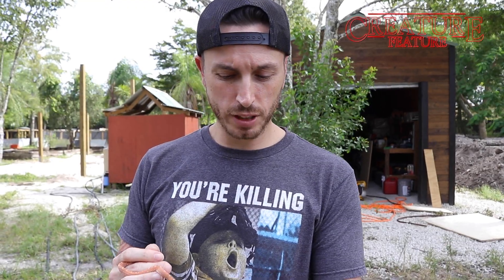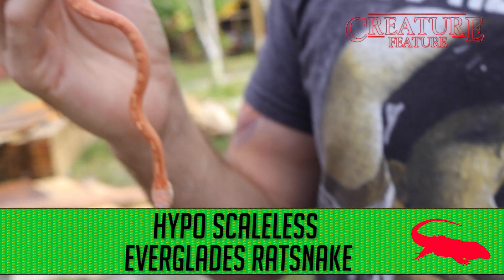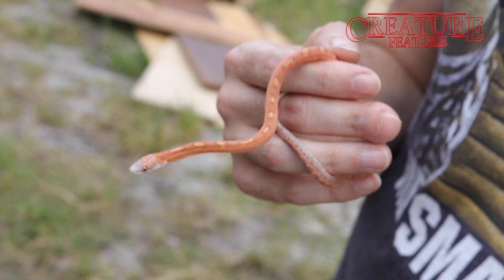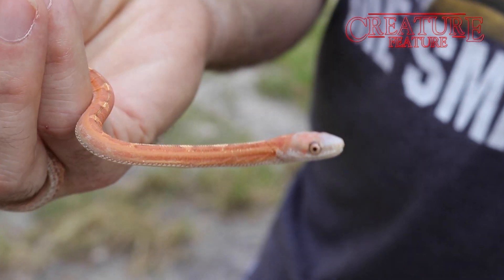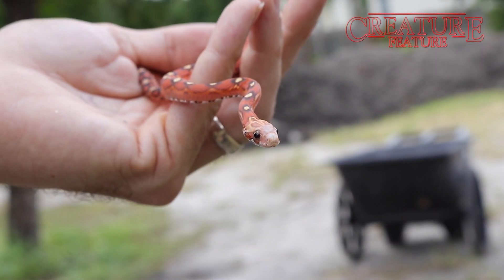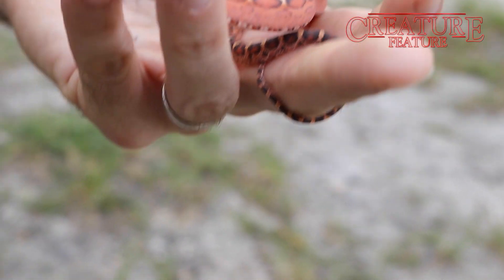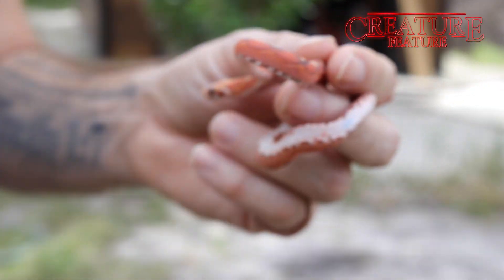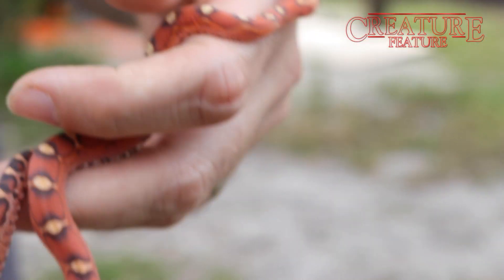Creature Feature 9-23-19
* Baby Scaleless Everglades Ratsnake
* Baby Hypo Scaleless Everglades Ratsnake
* Baby Blood Red Scaleless Corsnake